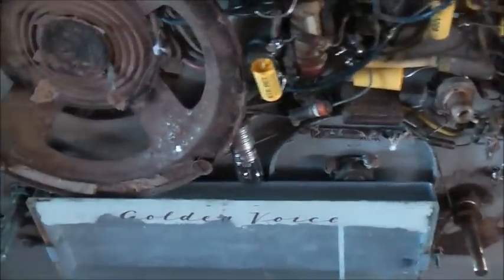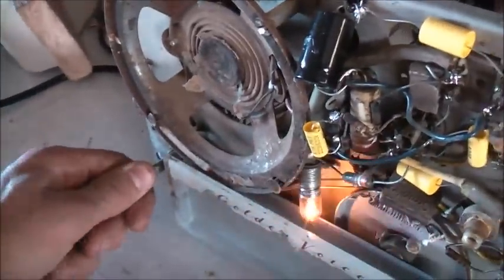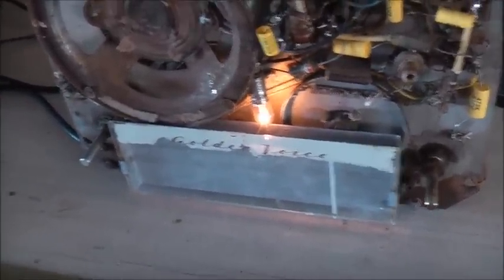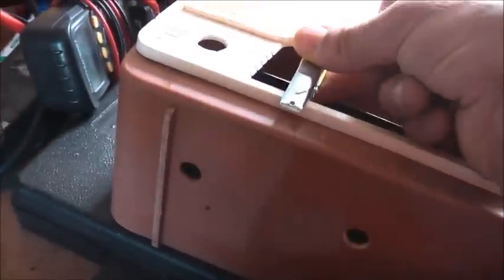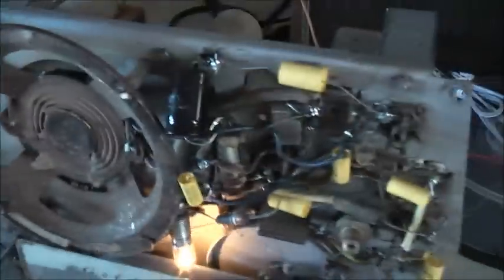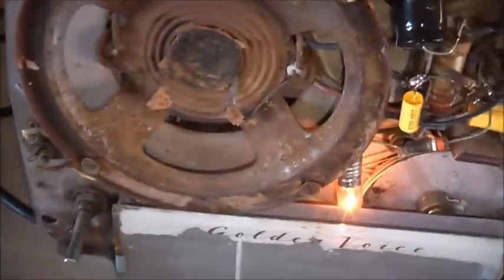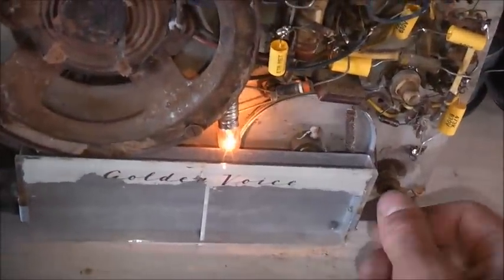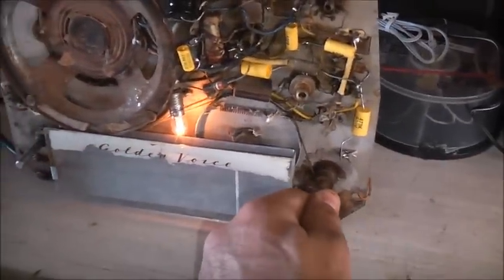Healing 405E Working Well Now!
just need to get a replacement speaker & dial glass and it's just about complete!